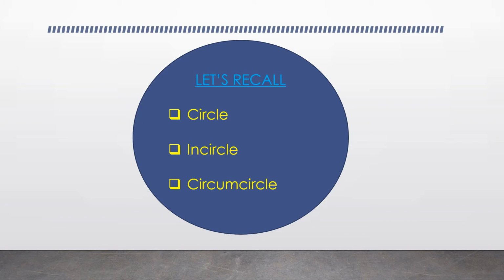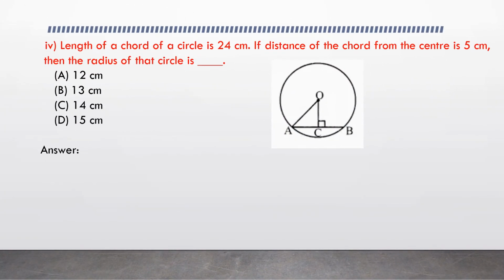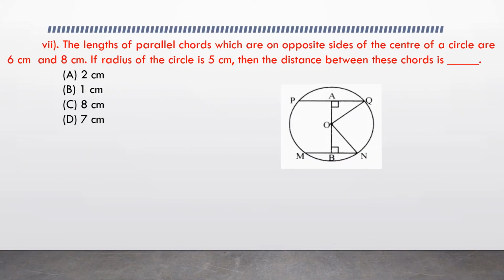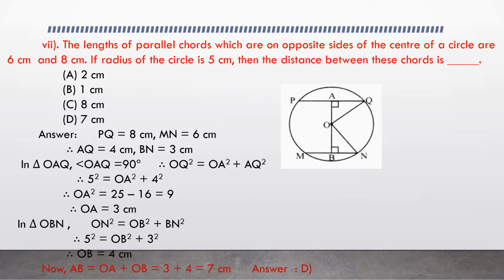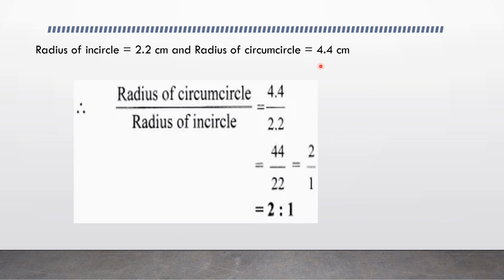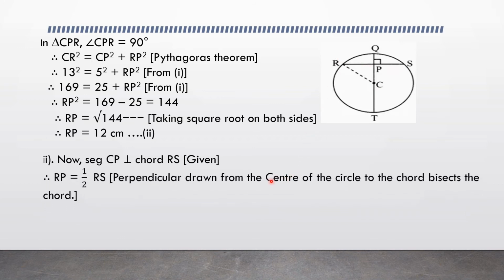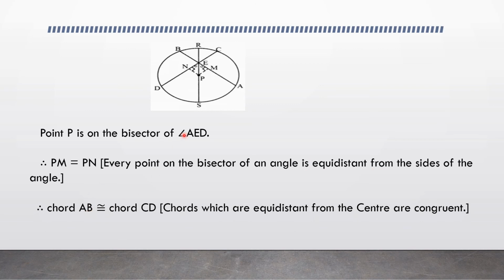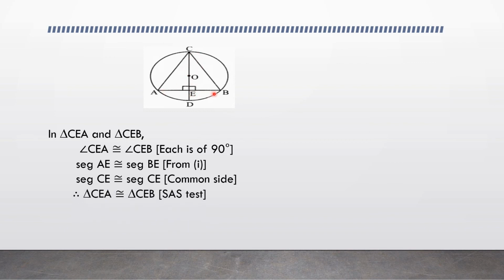Standard: IX, Subject: Geometry, Topic: Circle Module-3.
This Video is Presented by Sheena Ajith, explaining the topic "Circle Module-3" for standard IX.